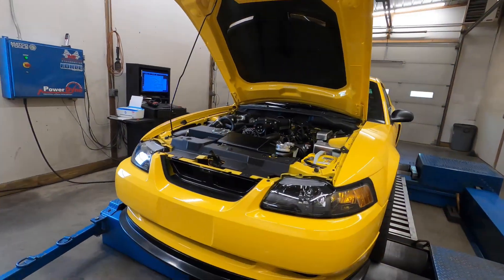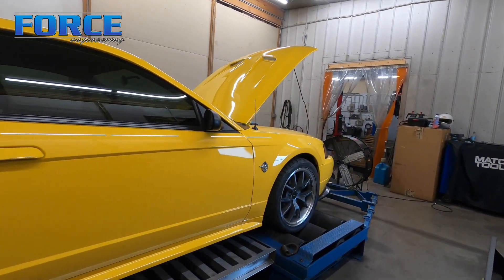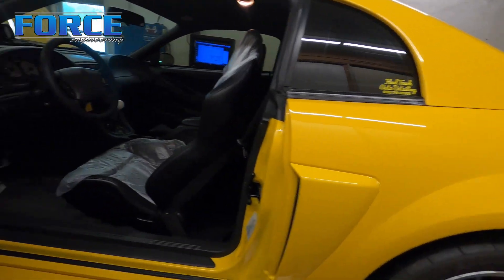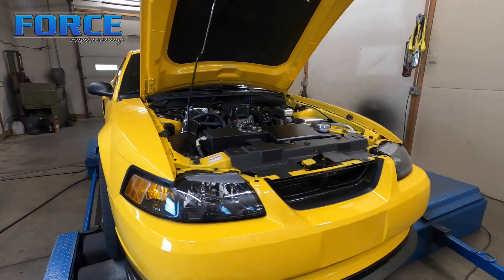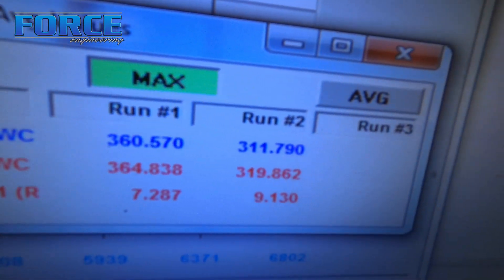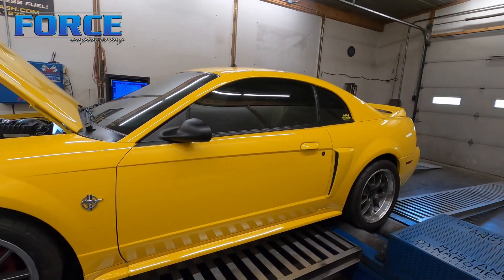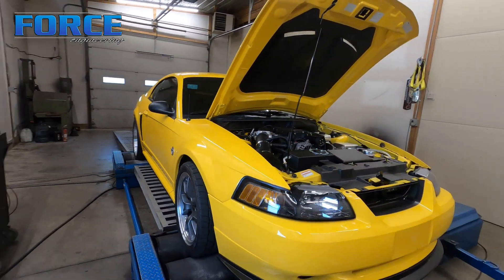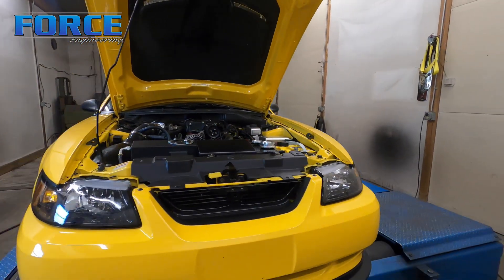Supercharged 4.6l 2v | Ford Mustang GT | Dyno Review